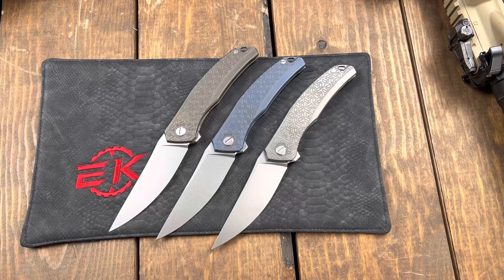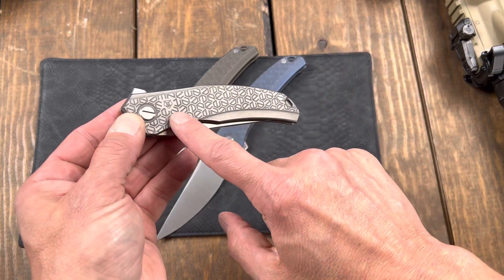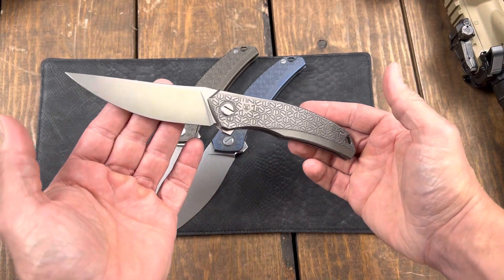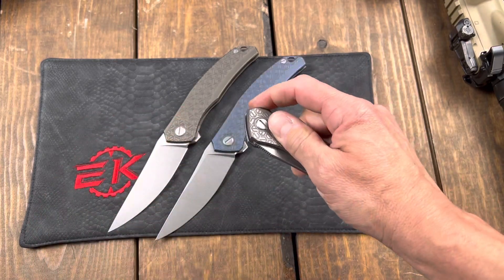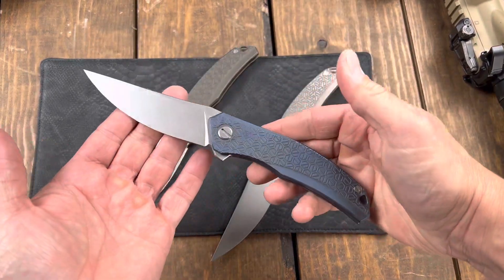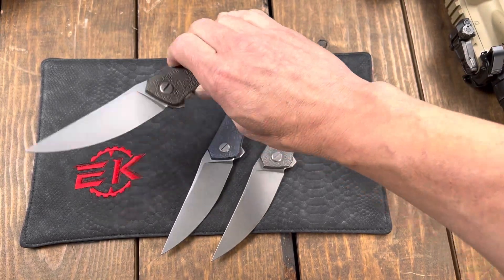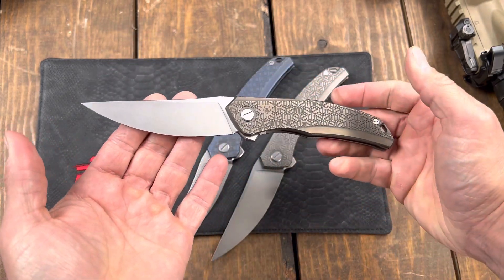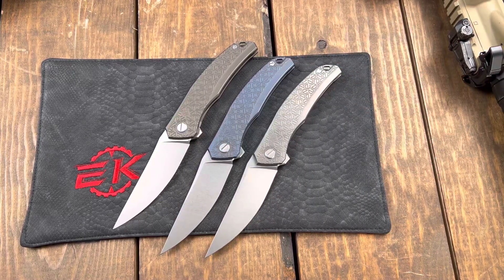EKnives Edition Shirogorov Quantum Knife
Quantum EKnives Edition with our rotating e Hex pattern Titanium handle. 3 flavors, Stonewash, Bronze and Blue.